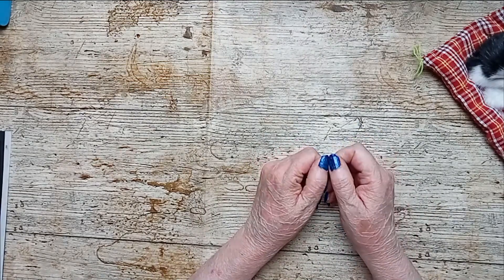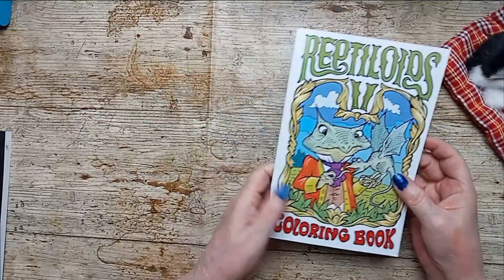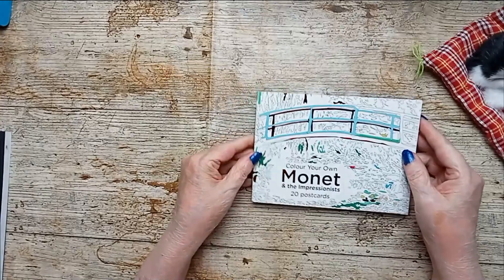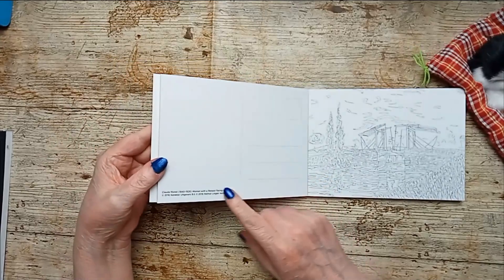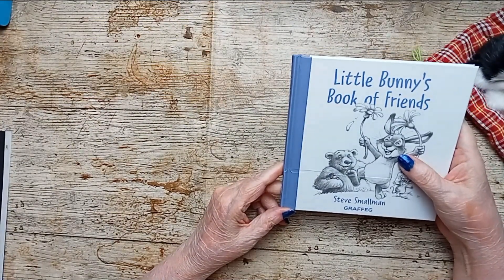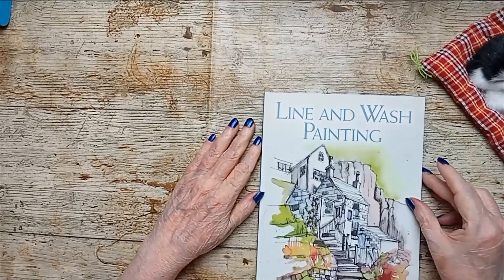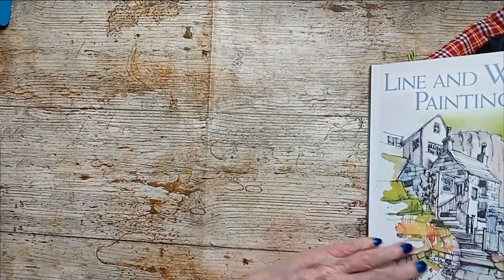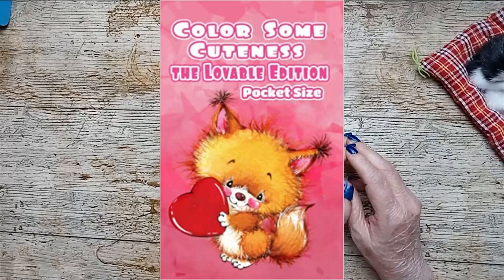June & July Coloring Book Haul ~ Adult Coloring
Lookie, lookie! Pretty pretty books!
I'm not sure I got everything. Still got a few boxes from 'the move' and stacks of things here and there. Close enough for government work. I've been wanting to share this stuff for ages, but you know, life happens.

Amazon Wish List